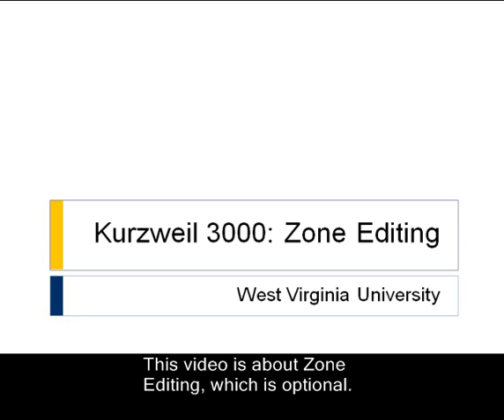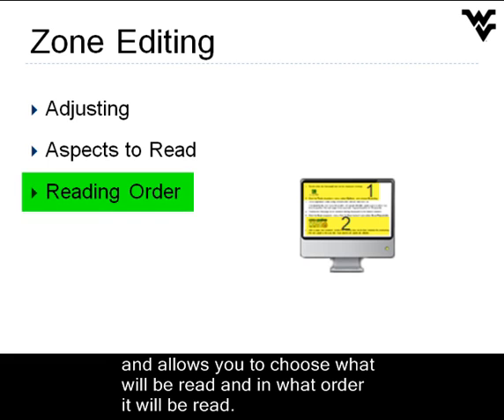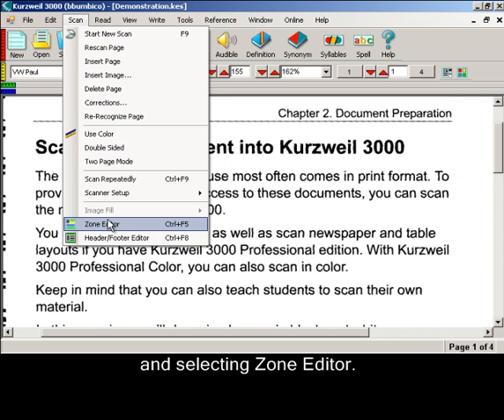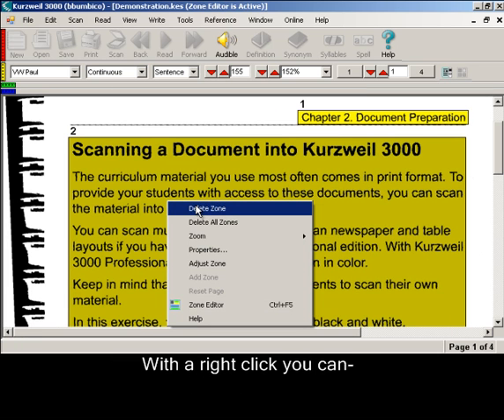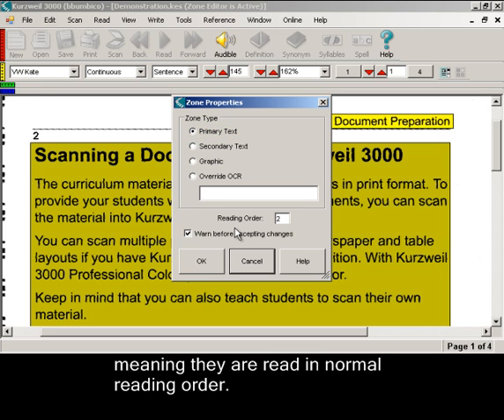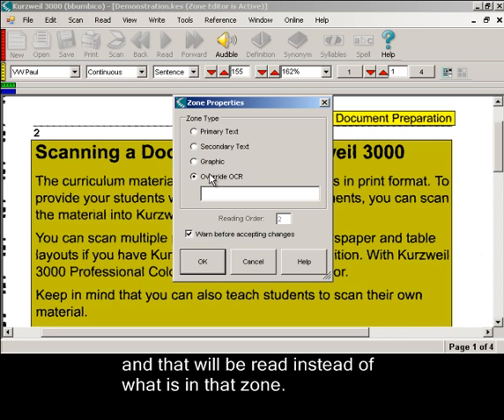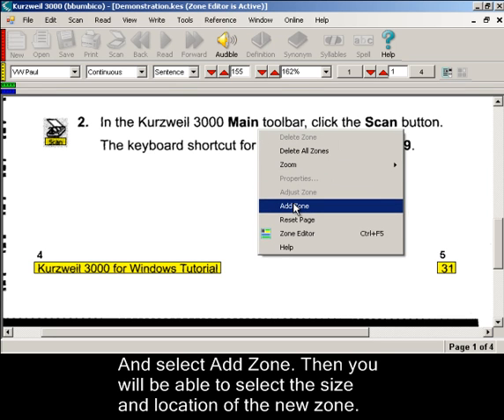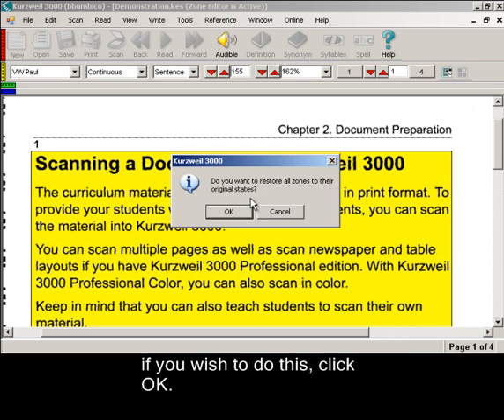Kurzweil 3000: Zone Editiing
Instructions for zone editing with Kurzweil 3000.